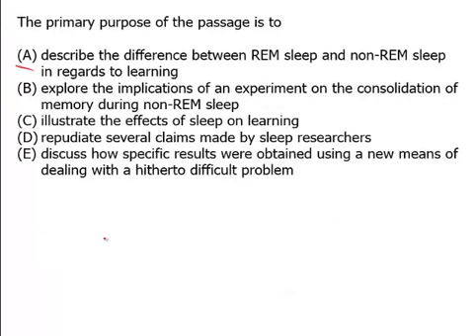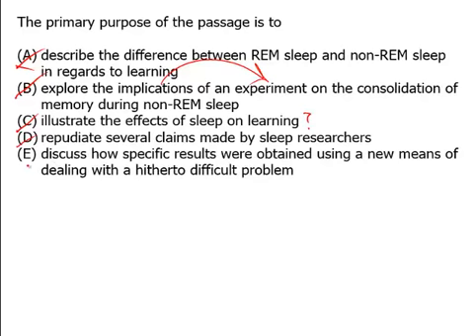Show Answer Magoosh GRE 22